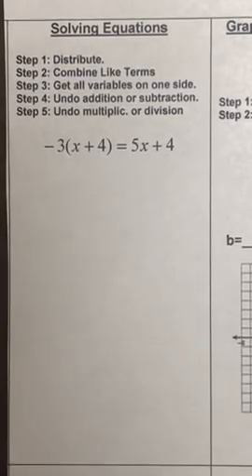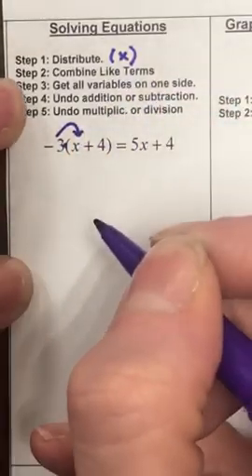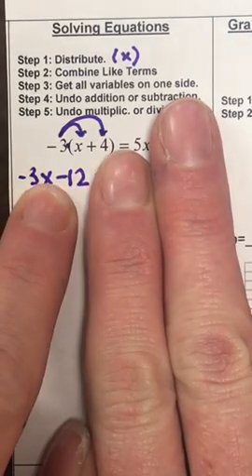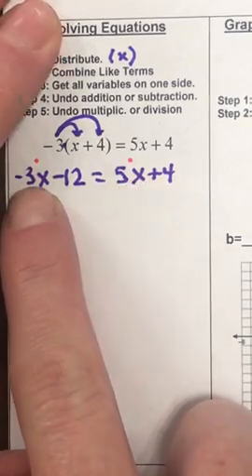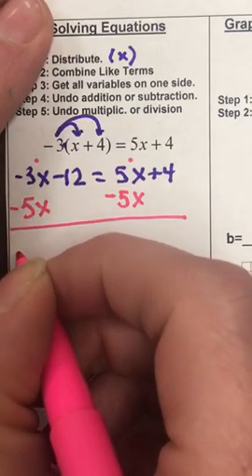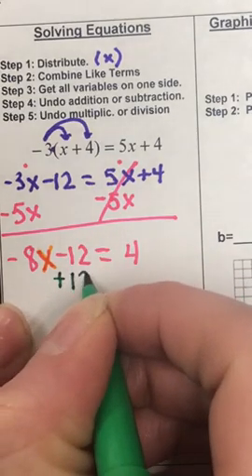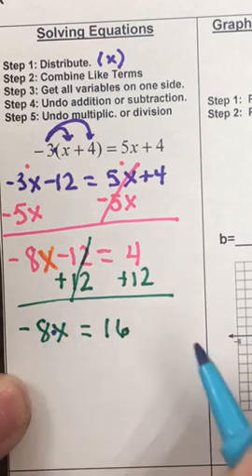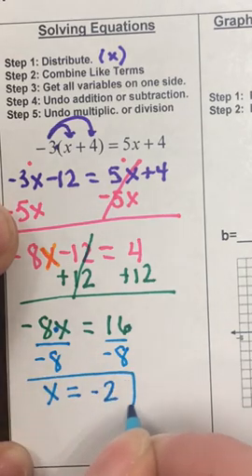Solving Multi Step Equations